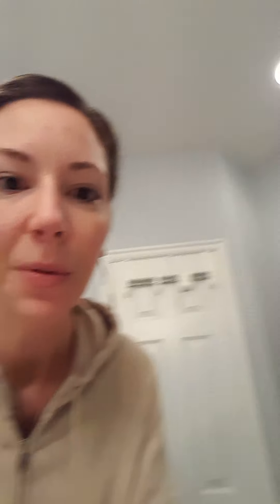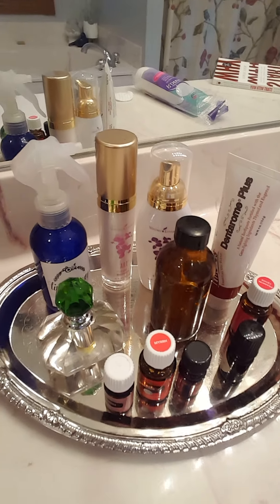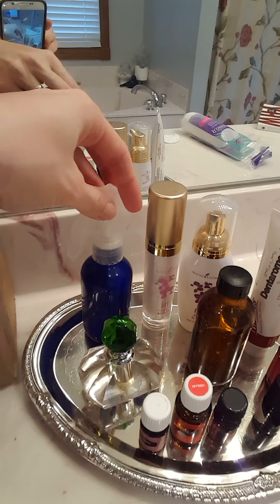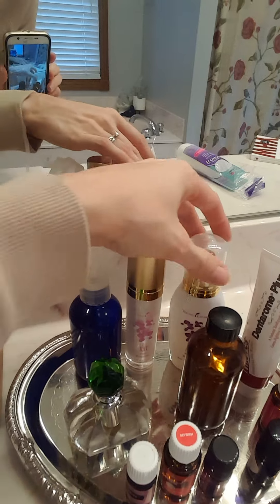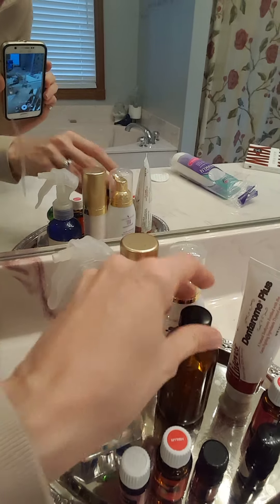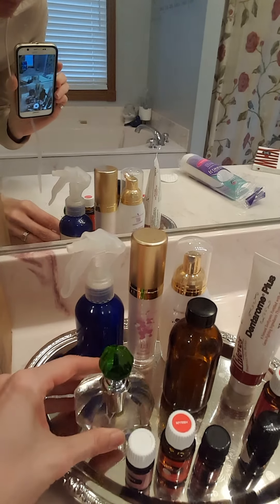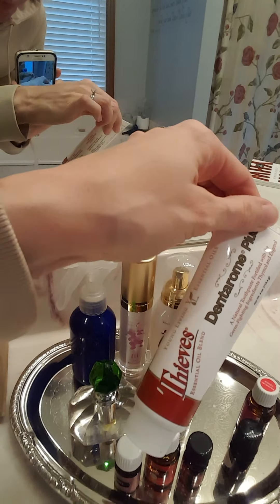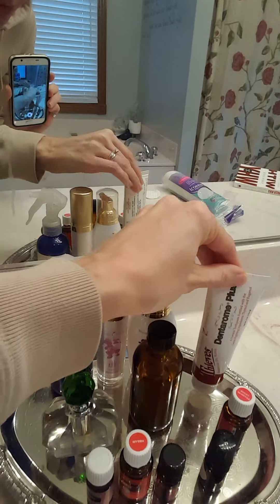My Quick & Easy Skin Care Routine - Healthy, Natural Beauty!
As part of a healthy, natural lifestyle, I try to use the safest, most pure ingredients on my face. My routine is very minimal; I'm a busy mom who homeschools my kids and runs a home business, so a quick skin care routine is a must for me! No multi-step process for this mama!

Our family has been using the best essential oils on the planet for over 6 years and have seen so many incredible benefits that we decided to make a career out of it. We now teach classes, provide ongoing support and education, and have an exclusive Facebook support group for all our members. If you're interested in learning how essential oils can benefit you, and where you can get absolutely the best essential oils on earth, send me a message, comment below, or check out our Facebook

If you already know you want these oils (plus all the support and education from us!), just click here and choose your kit to get the 24% member discount!